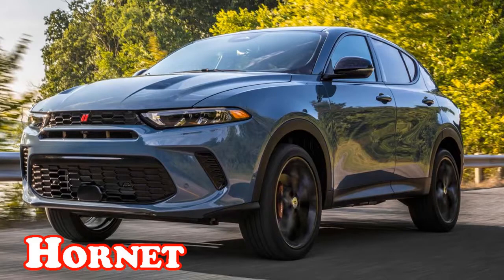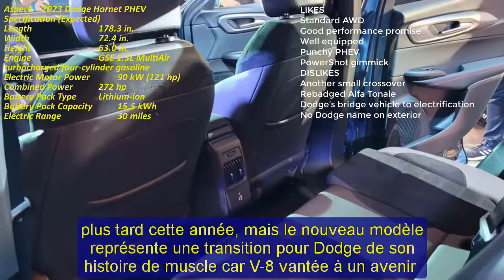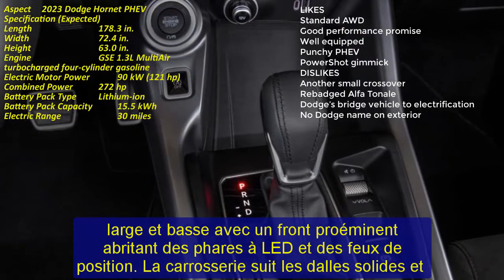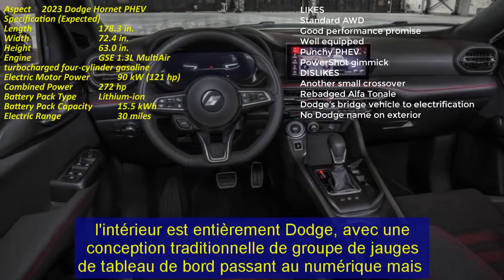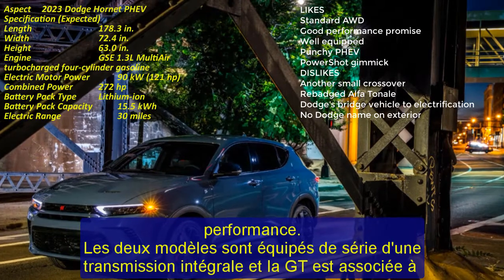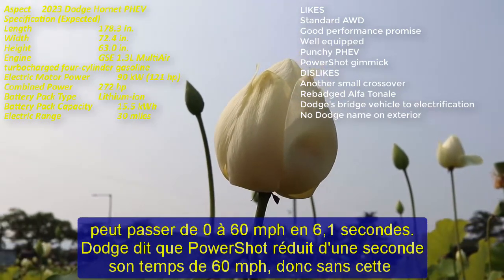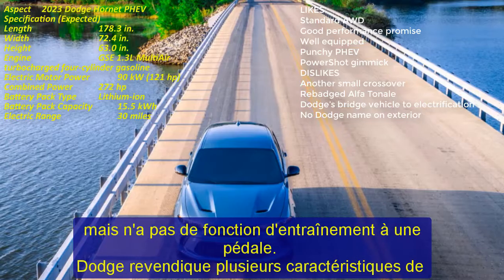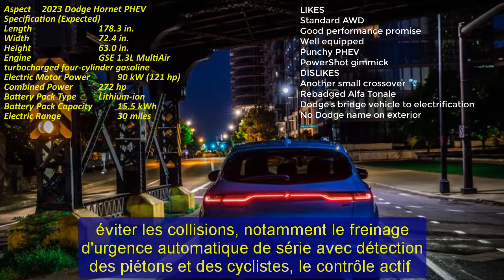2023 Dodge Hornet R/T PHEV | 2023 dodge hornet suv | 2023 dodge hornet hybrid | 2023 Dodge Hornet GT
Chuyên thầm kín mới xin trân trọng giới đến quý vị:2023 Dodge Hornet R/T PHEV | 2023 dodge hornet suv | 2023 dodge hornet hybrid | 2023 Dodge Hornet GT
Trân trọng.